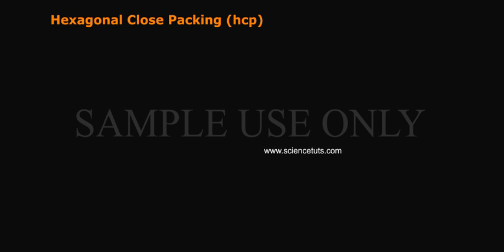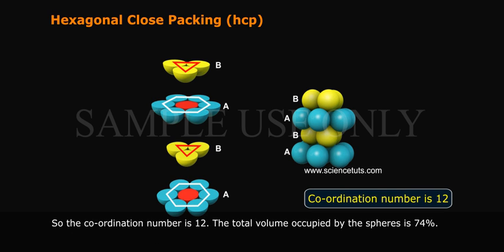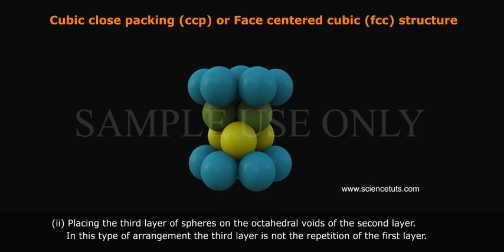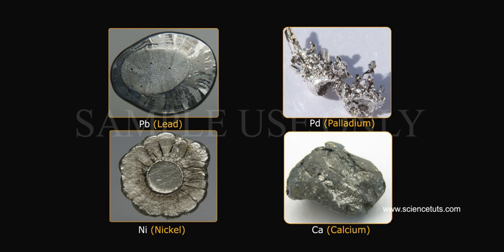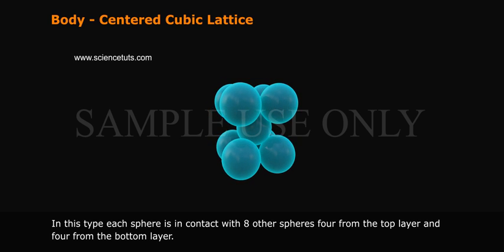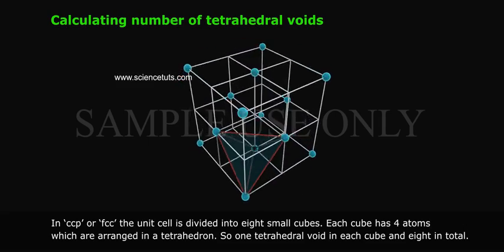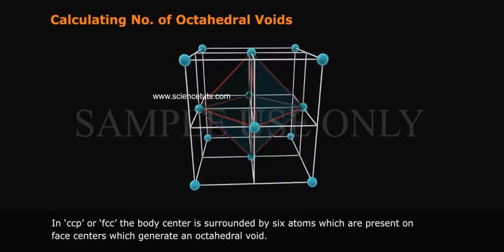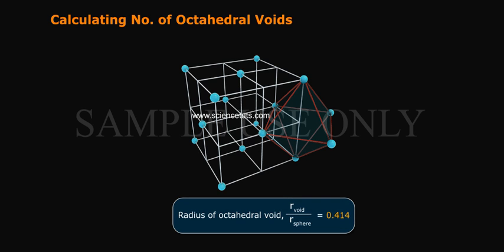CLOSE PACKED STRUCTURES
7 Active Technology Solutions Pvt. Ltd. is an educational 3D digital content provider for K-12. We also customise the content as per your requirement for companies platform providers colleges etc. 7 Active driving force "The Joy of Happy Learning" -- is what makes difference from other digital content providers. We consider Student needs, Lecturer needs and College needs in designing the 3D & 2D Animated Video Lectures. We are carrying a huge 3D Digital Library ready to use.

Two dimensional packing can be arranged in two different ways.
(a) Arrange the second layer of spheres in contact with first layer such that each sphere is in contact with four other spheres. (Sphere is aligned horizontally as well as vertically). So the co-ordination number is 4. If the first row is of ‘A’ type and second row is exactly the same as first then this type of arrangement is called ‘AAA’ type of arrangement or square packing.
(b) Arrange the second layer of spheres in contact with first layer such that each sphere is in contact with 6 other spheres (second row spheres fit in the depression of first row spheres). So the co-ordination number is 6. If the first row is of ‘A’ type and second row is of ‘B’ type then this type of packing is called ‘ABAB’ type of packing or Hexagonal packing. The empty space is less when compared to square packing.